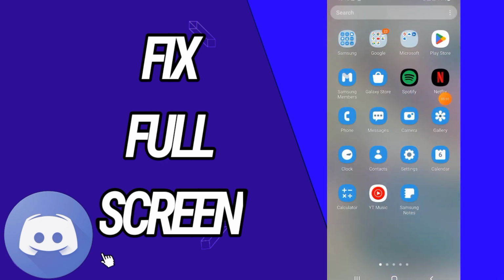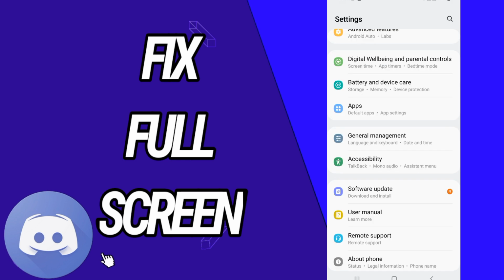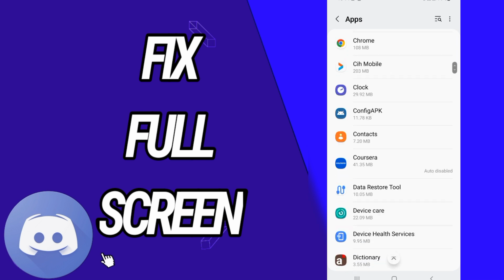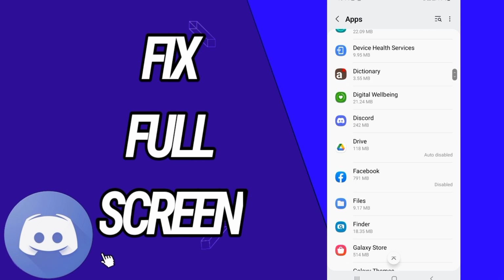How To Fix And Solve Full Screen On Discord App